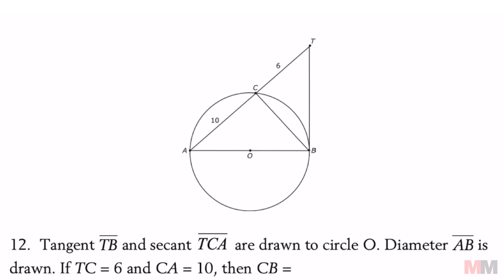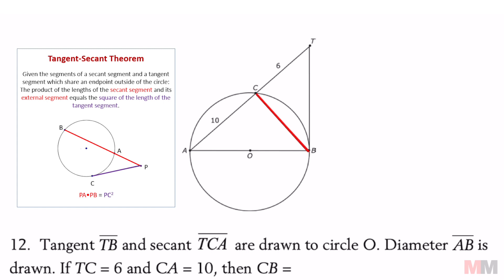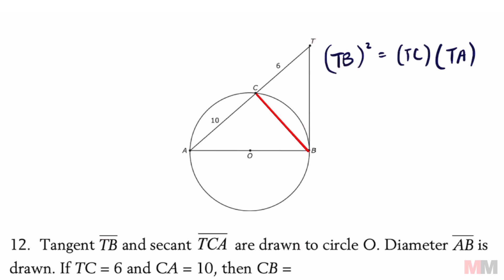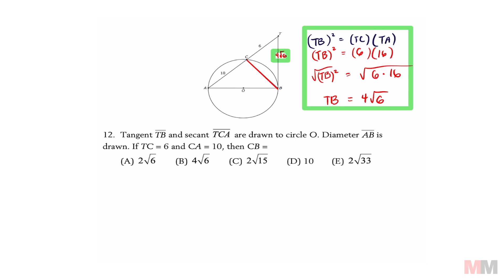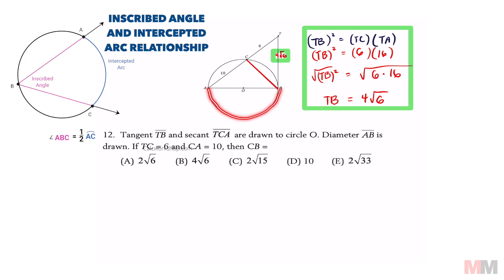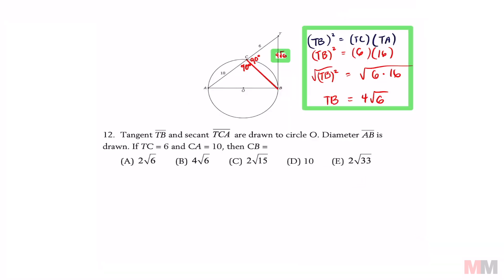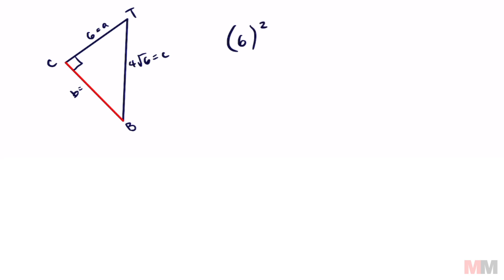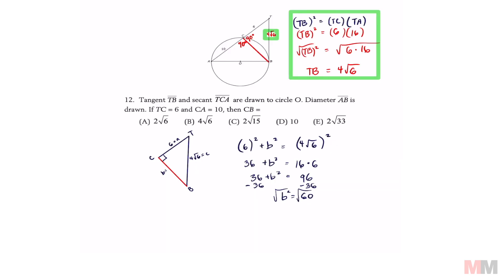A Hard SAT ACT Circle Review Question I ran into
A great circle review problem that I found on an SAT ACT practice.  I don't think they ask really hard questions like this.

0:00 Tangent Secant Theorem
1:22 Inscribed Angle
2:13 Finding the Solution